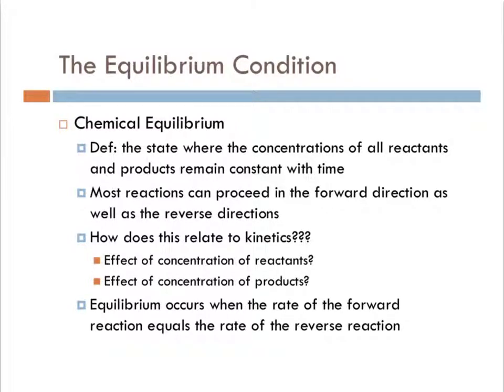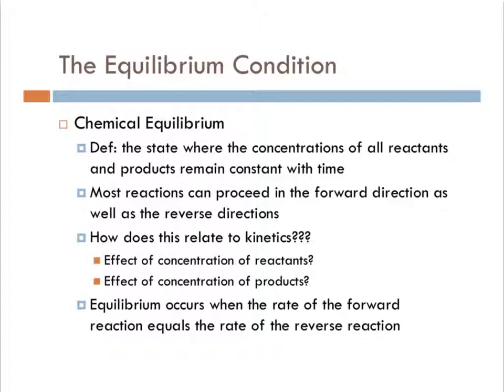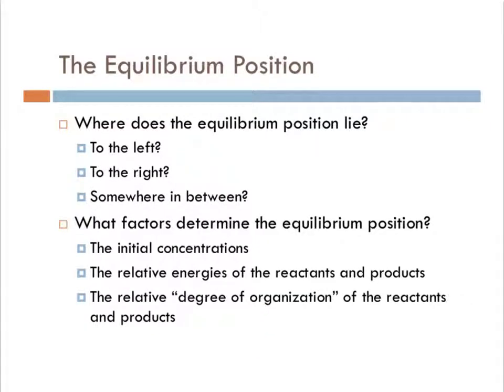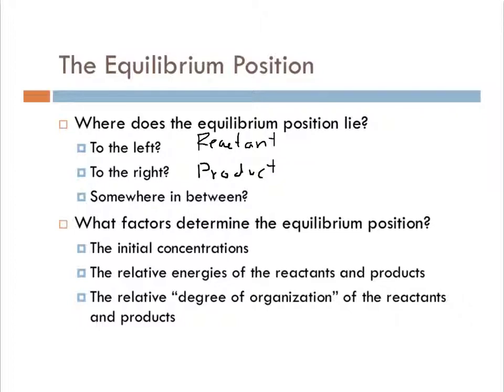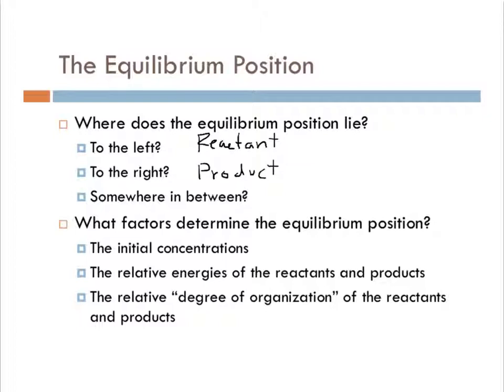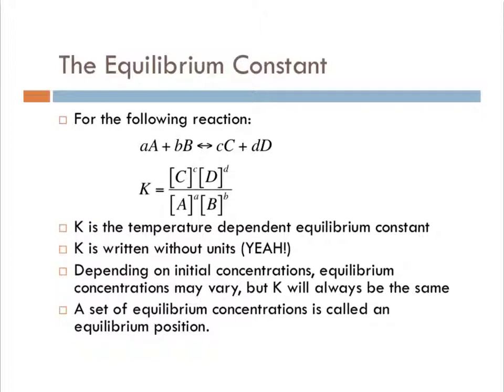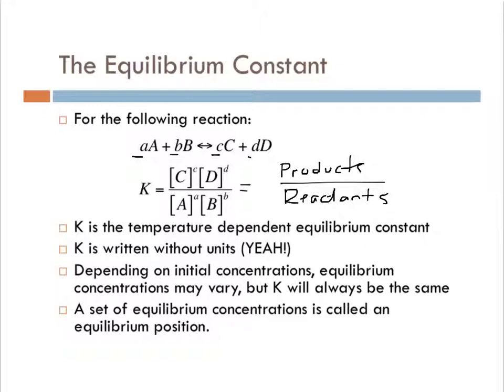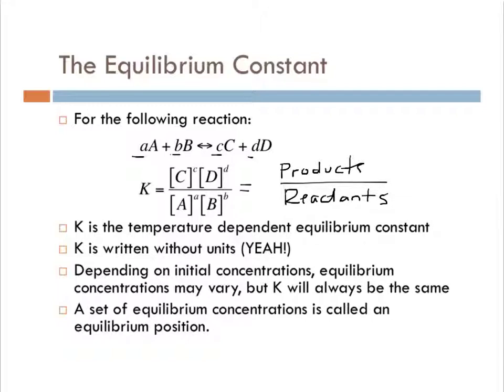Equilibrium Introduction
Introduction to chemical equilibrium